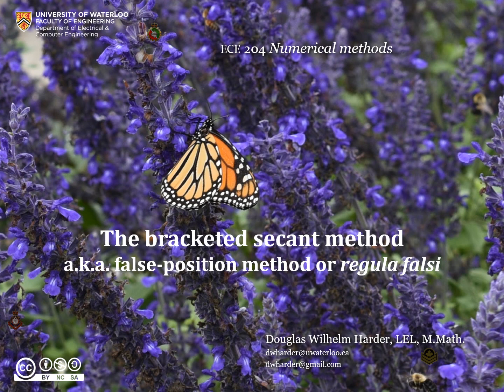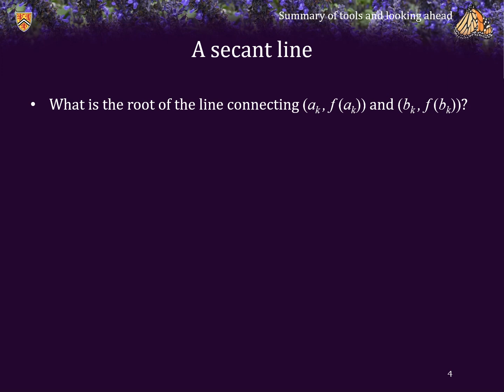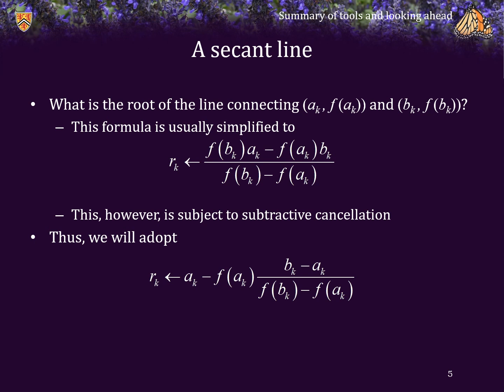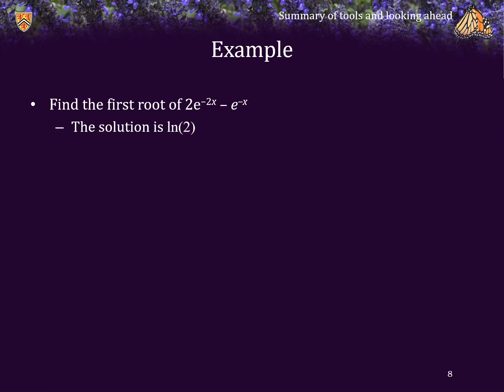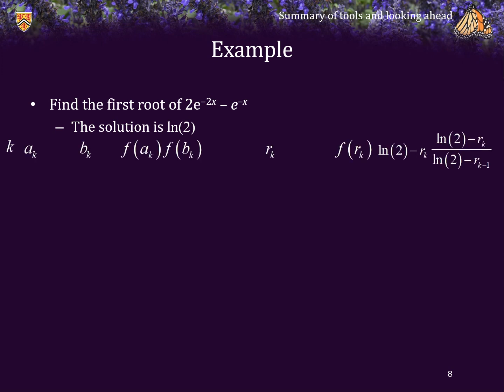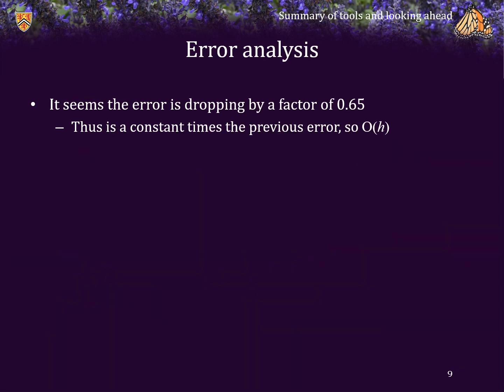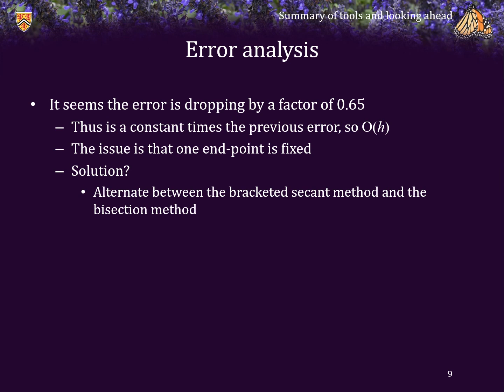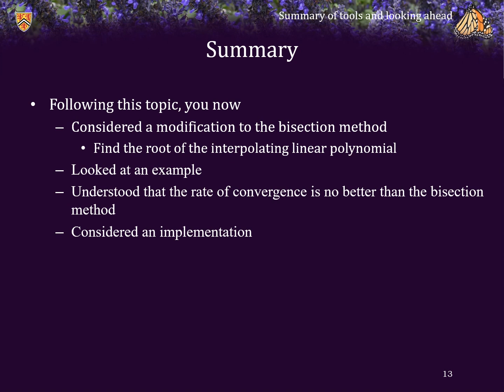6.2.3 Bracketed secant method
The bracketed secant method: a derivative-free technique for estimating a root of a continuous function assuming we have bracketed the root in a given initial interval [a, b]. This technique uses bracketing, the intermediate-value theorem (IVT), interpolation, solving a trivial linear equation and iteration.

0:00 Introduction
1:04 Using a secant line with the bisection method
2:16 Deriving the formula
6:06 Convergence of this algorithm
7:56 An example
11:25 Error analysis
11:55 Implementation
14:43 Summary

Note that this technique is normally called the regula falsi or false position method; however, this name gives little if any clue as to what the technique actually does, so this course simply addresses it by describing what the algorithm does.

This is part of the course ECE 204 Numerical methods offered by the Department of Electrical and Computer Engineering within the Faculty of Engineering at the University of Waterloo